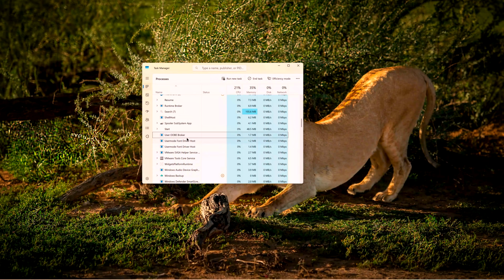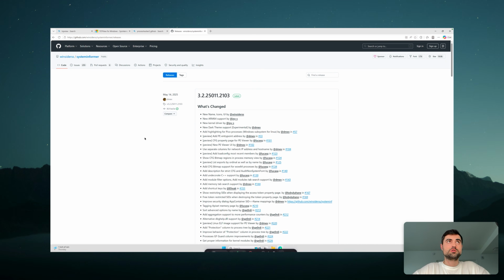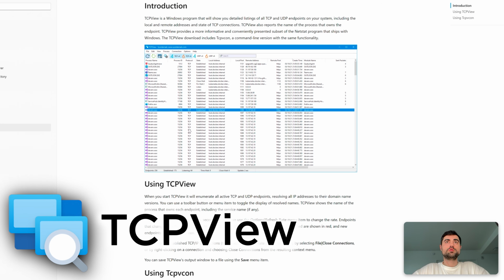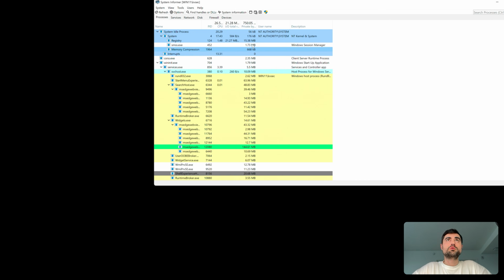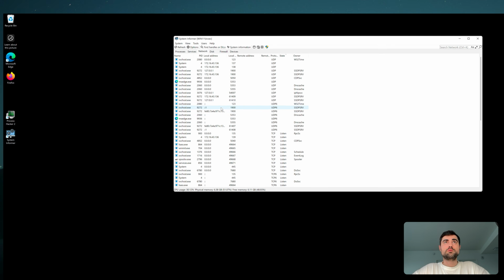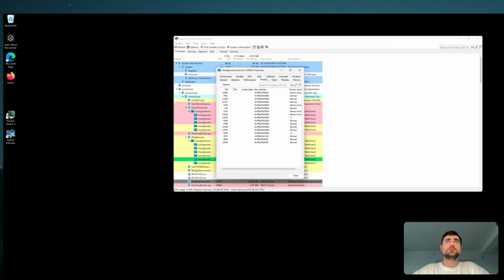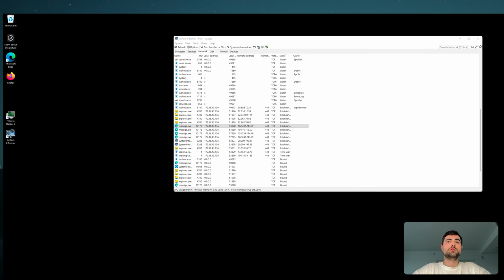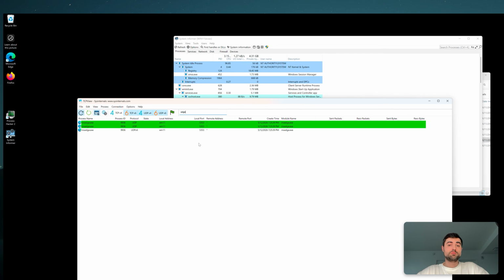Find Every Process and Connection Windows Doesn't Want You to See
Ever wondered what programs are running silently on your computer? This video explores a free Microsoft tool that helps identify these applications, some of which you might not have intentionally installed. This tool is crucial for maintaining cyber security and understanding your operating systems, helping you enhance overall security and system analysis. This can greatly assist sysadmin tasks and troubleshooting efforts.